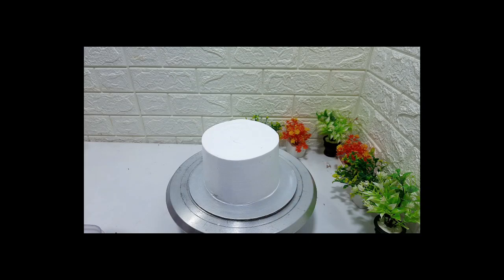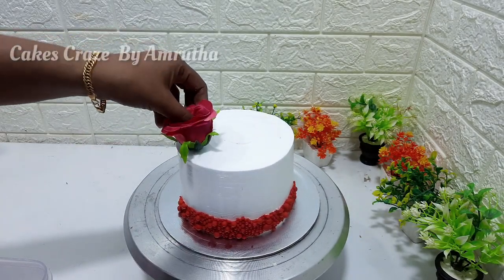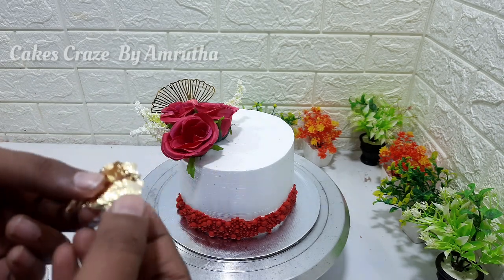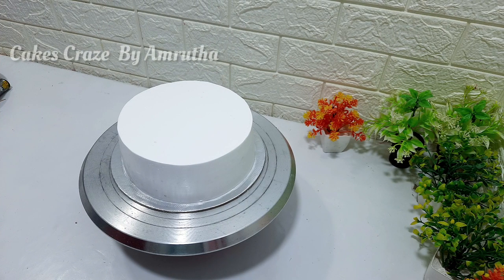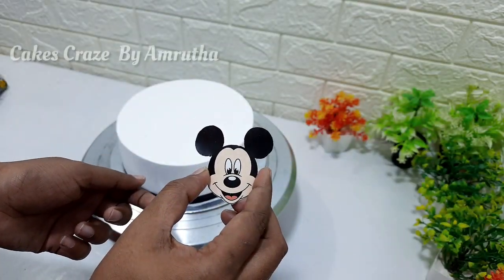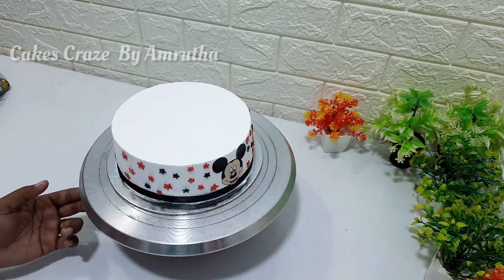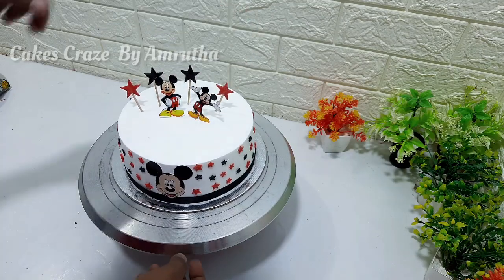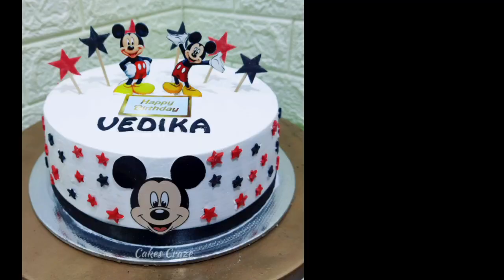വീണ്ടും വീണ്ടും മിക്കിമൗസ് കേക്ക് - കൂടെയൊരു സ്പെഷ്യൽ ബർത്ത്ഡേ കേക്കും😍😍